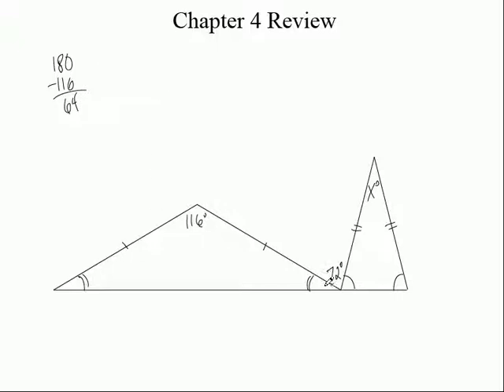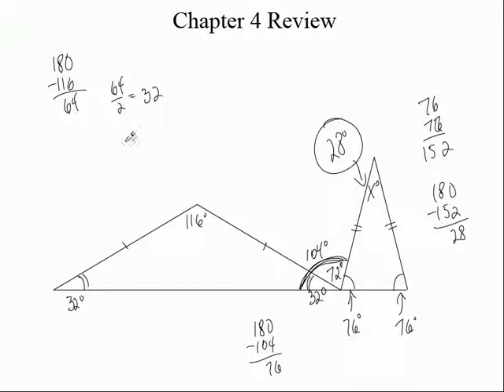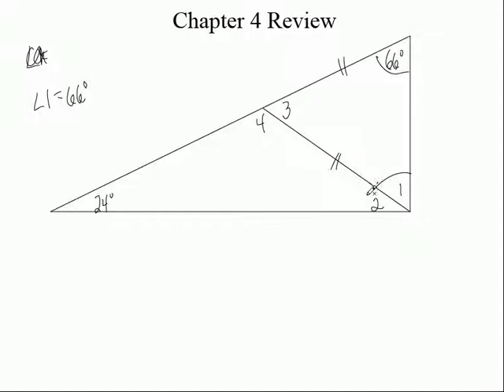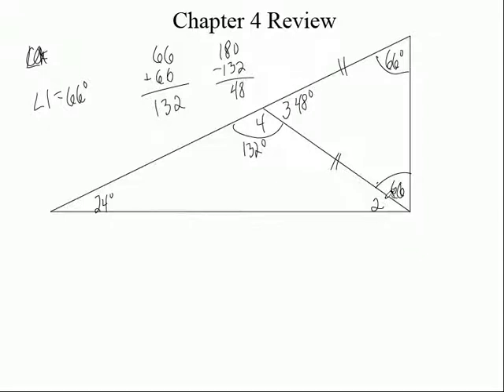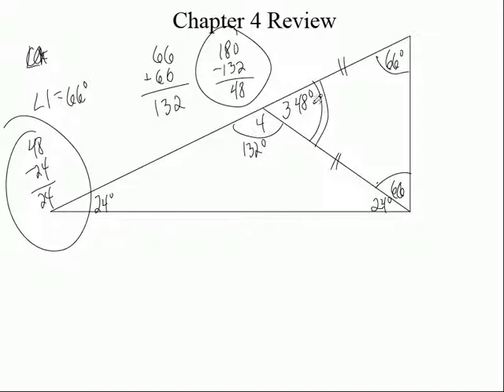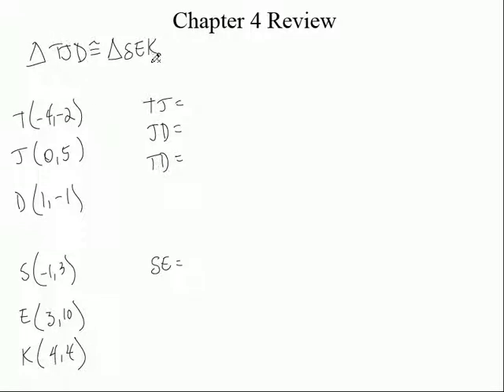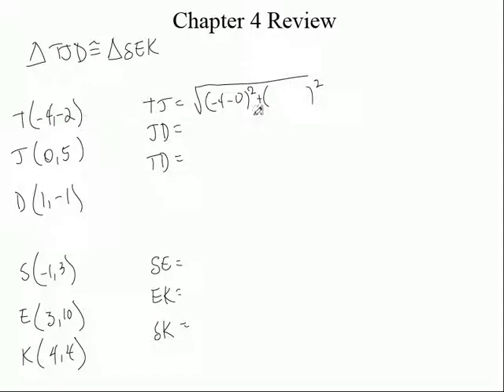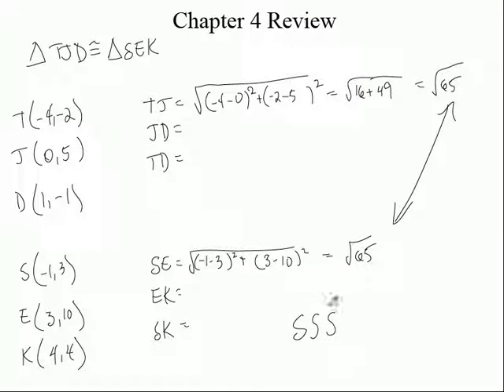6 CP Geometry Chapter 4 Review b